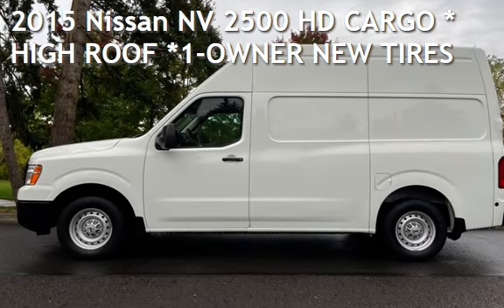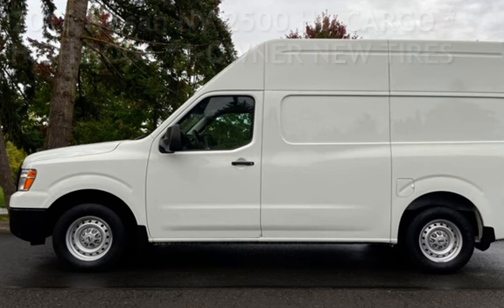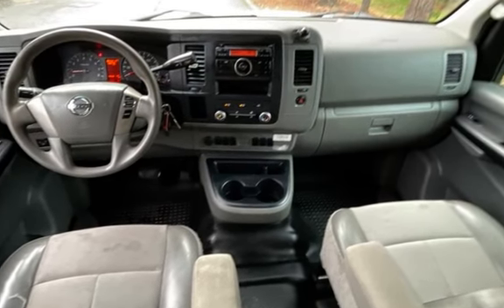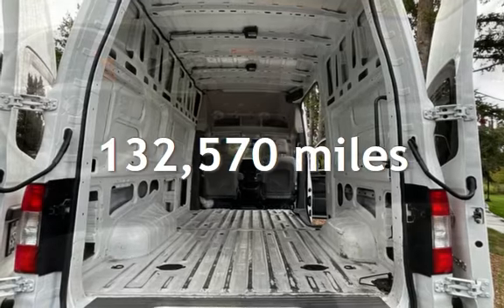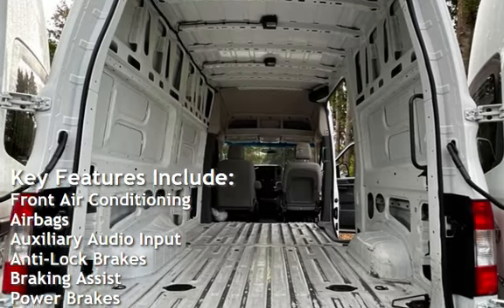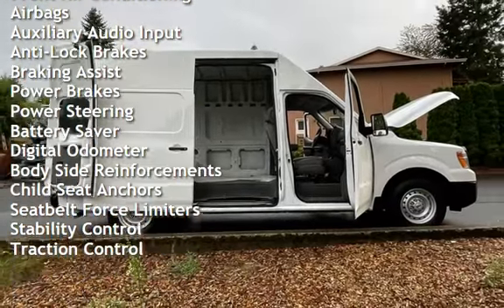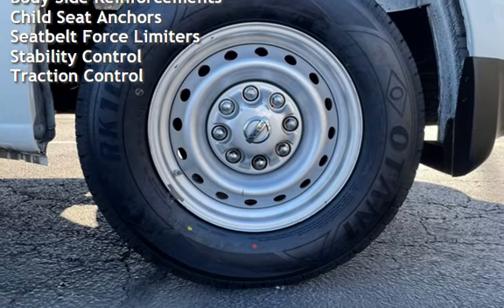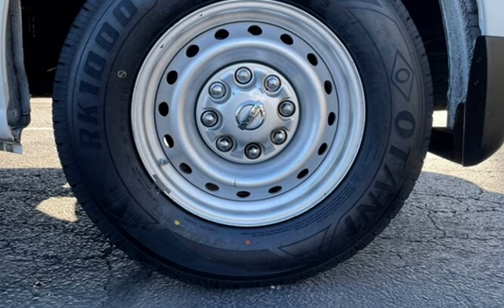2015 Nissan NV 2500 HD CARGO * HIGH ROOF *1-OWNER NEW TIRES for sale in Milwaukie, OR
FREE CARFAX Report, Informational Video, More Details and up to **100** Additional Pictures on our
*Clean Title*. FINANCING IS AVAILABLE, WE TRADE UP OR DOWN - HAVE A CAR OR TRUCK OF GREATER VALUE WE CAN HELP, RATES AS LOW AS 4.25 OAC, GOOD OR BAD CREDIT WE CAN HELP